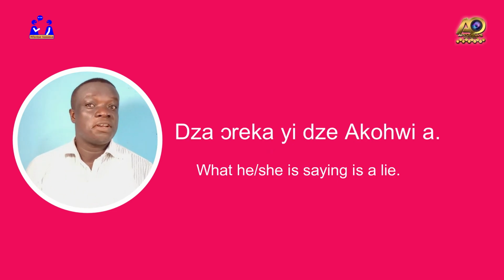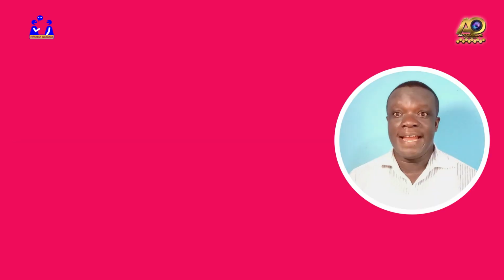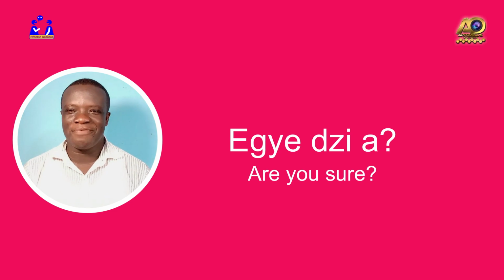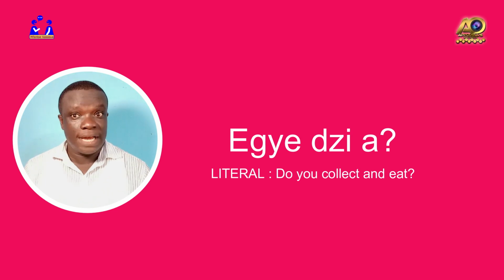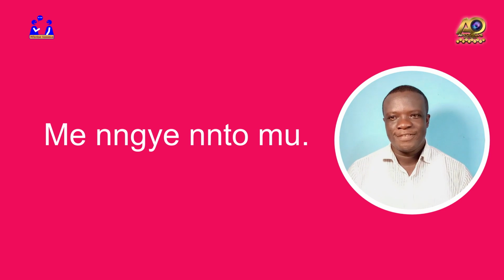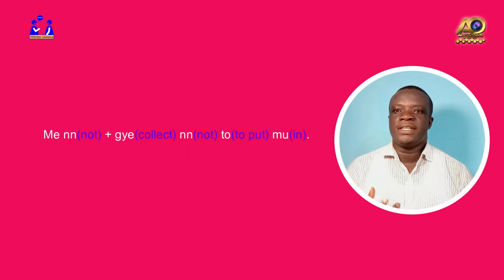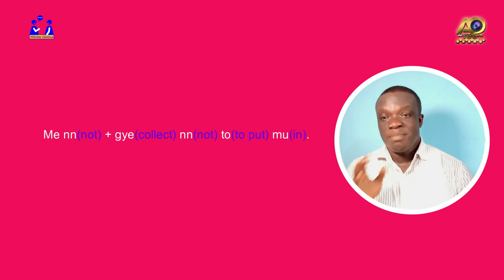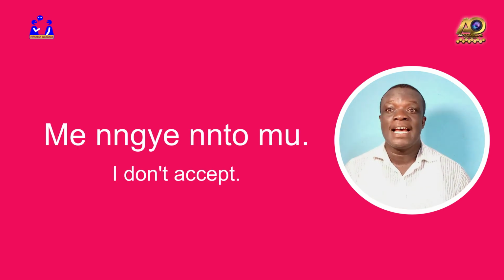CONVERSATION SKILLS - Fante Phrases for Expressing Disagreement.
Fante Phrases - To disagree with someone in Fante. Here 9 very useful phrases to help you build and express yourself in Fante conversations.